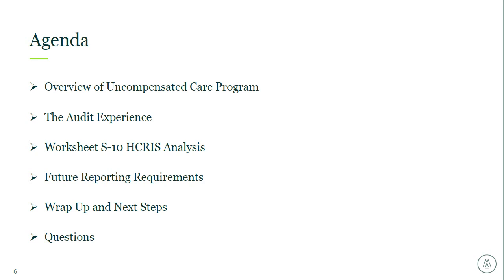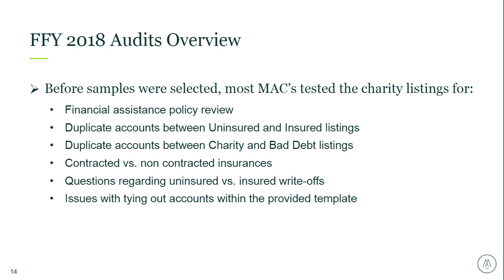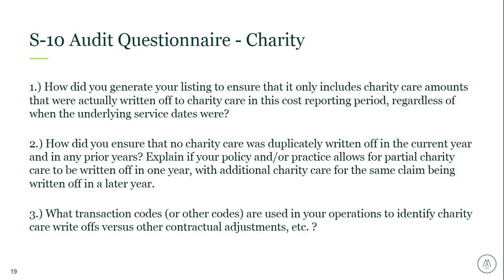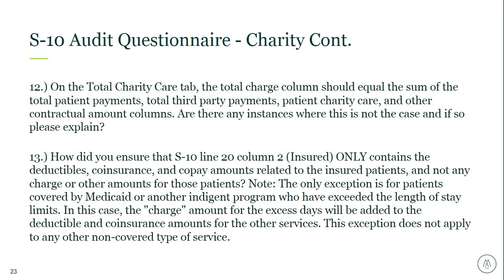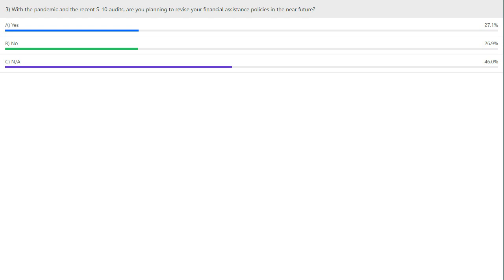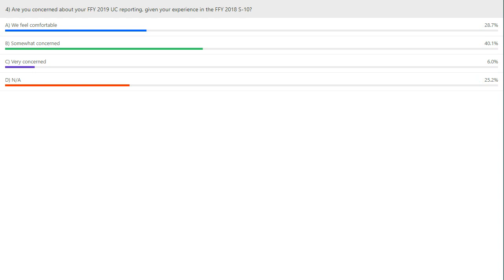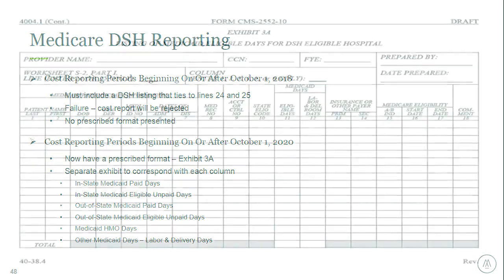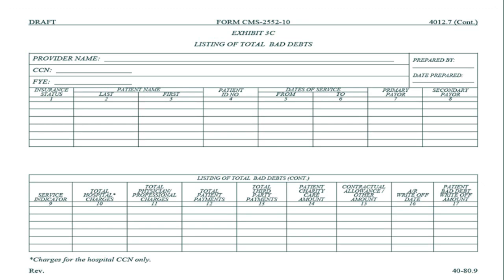Cost Report Worksheet S-10 Audits and New Instructions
A Moss Adams webcast, presented by Michael Newell, Jonathan Mason, and Heather Keser on  February 10, 2021.

The Centers for Medicare & Medicaid Services (CMS) and its Medicare Administrative Contractors (MACs) are performing S-10 audits for all impacted hospitals—and new complexities are developing. Additionally, new S-10 instructions and supporting documentation requirements have been released placing additional burdens on hospitals to meet stringent S-10 requirements upon cost report submission.

To stay current, join us for an on-demand webcast exploring these latest Worksheet S-10 developments. We’ll review the 2018 S-10 audit cycle in-depth and address findings from our participation in over 200 audits across all MAC jurisdictions.